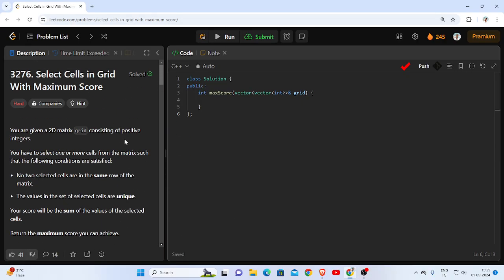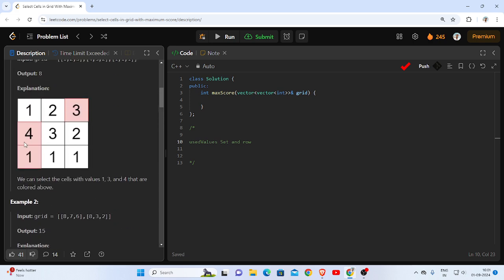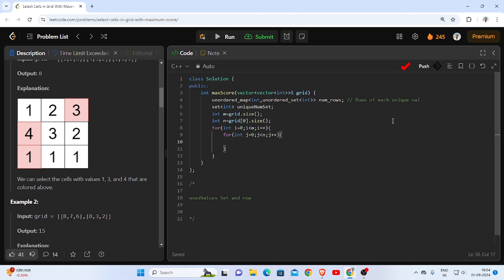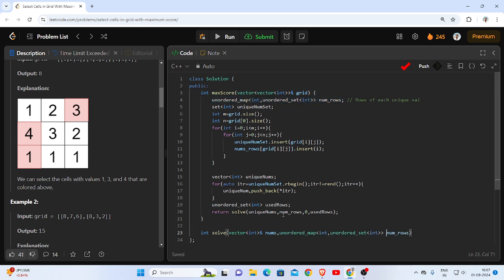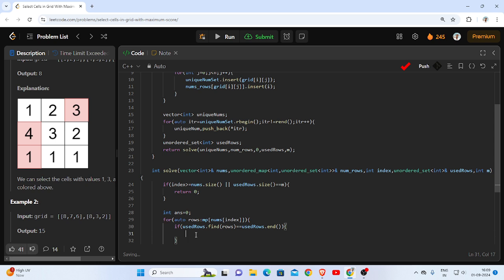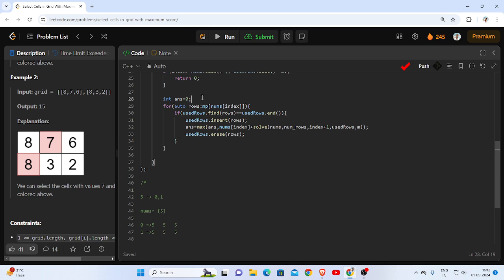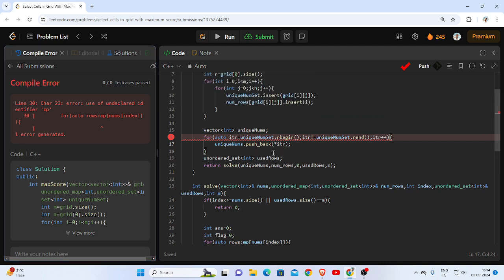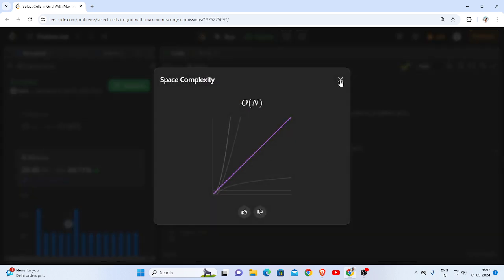3276. Select Cells in Grid With Maximum Score | Weekly Contest 413 | Leetcode